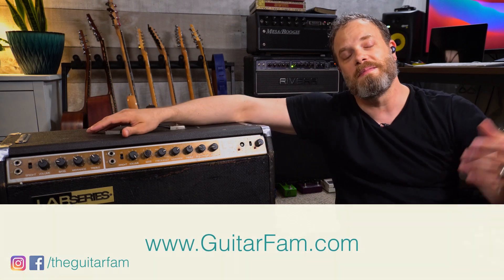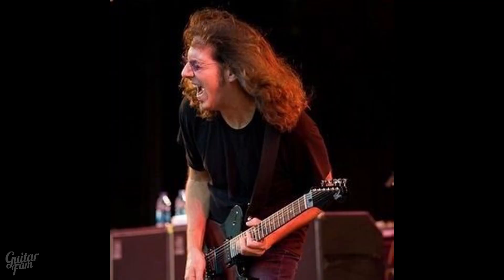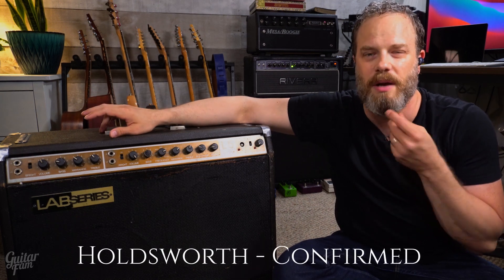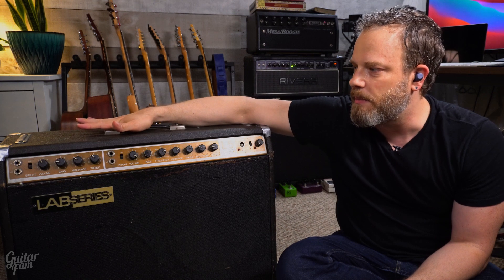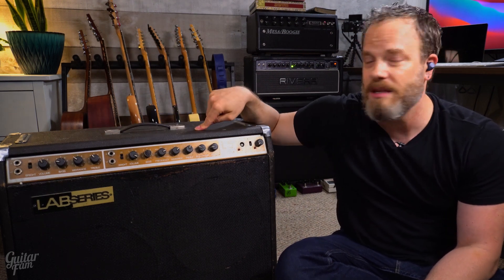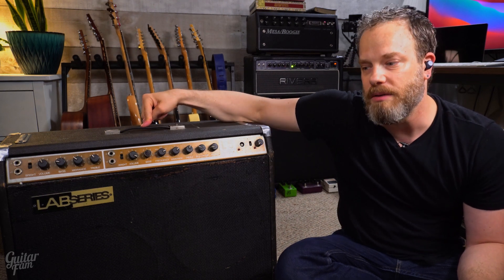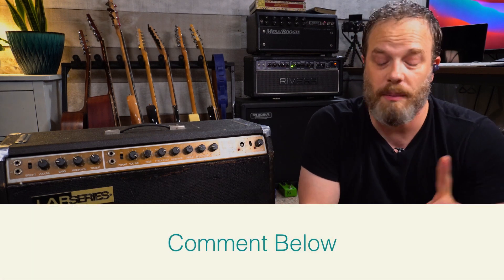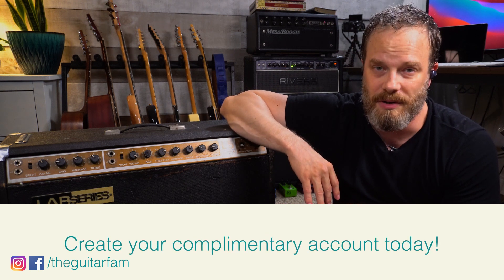The Epic Guitar Amp That No One Knows About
In the late 1970s, Gibson, Moog, and Norlin worked together to create a line of amps called the Lab Series. They were a solid-state amp that never really gained much commercial success, but they did acquire a kind of cult following. The Lab Series L5 was used by two of my favorite guitar players, Ty Tabor of King’s X (my favorite rock band of all time) and BB King. Alan Holdsworth also used it to a lesser extent.

I found it interesting that two very different players found some super-unique tones out of this more obscure amp. That made me curious to play through one of them, but even back in 2000, they were pretty hard to find.

One weekend, my dad and I made a trip to Nashville to look at guitar stores. We didn’t find anything we couldn’t live without until we were just about on our way back to the airport. We ended up stopping by a pawn show, and there was a Lab Series L5 for $100. I ended up buying it and lugging it all the way home.

The amp wasn’t in great shape, and it’s not currently working anymore. Nonetheless, it was so cool to get the opportunity to dial in Ty and BB’s legendary tones for a few years.

So, what’s your dream amp or your favorite amp to play through that you currently own? Let me know by leaving a comment. This entire discussion is kind of ironic because I mostly go direct and rarely play through an amp nowadays. However, I still love it when I get an opportunity to crank one up.

I love having this L5 because it’s part of rock and blues history to me. I also would love to own a Bogner Excstacy one day. Others on the top of my list are my Mesa F-30, the Mesa Mark V, the Fender Deluxe or Blues Jr., my Rivera Knucklehead, the Marshall DSL2000, the Friedman BE-50, the Boss Katana, and the Morgan SW50R.

Later,
Nate